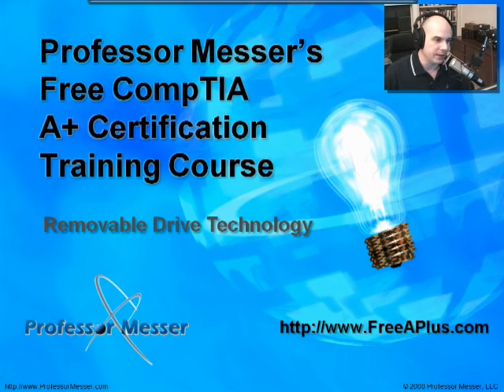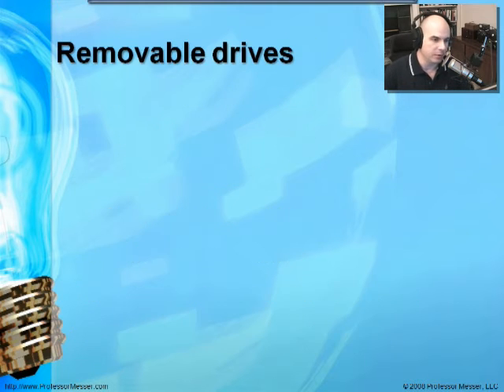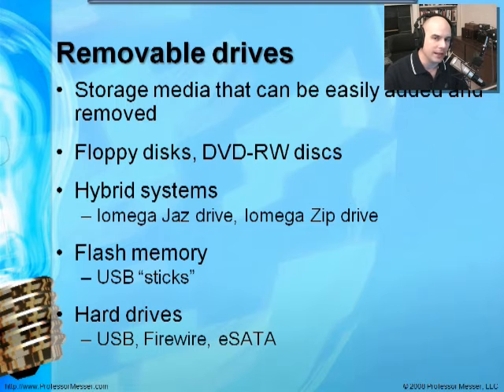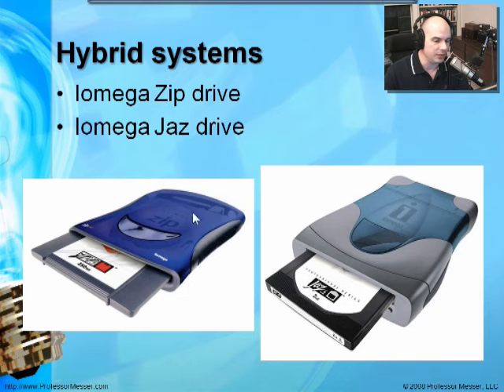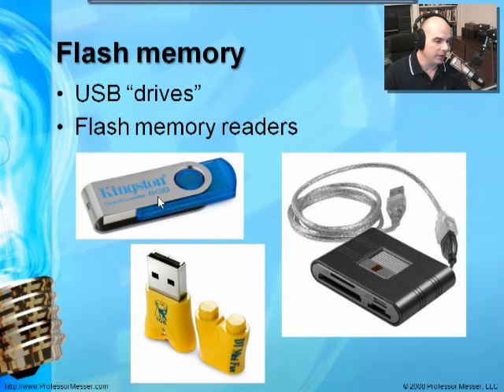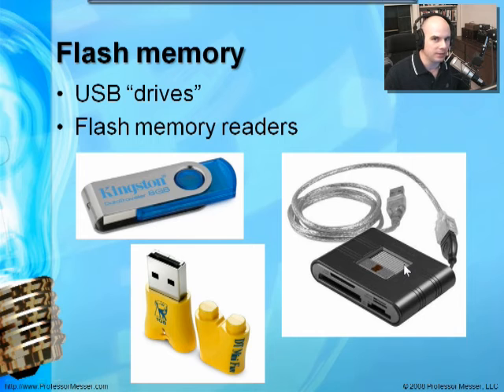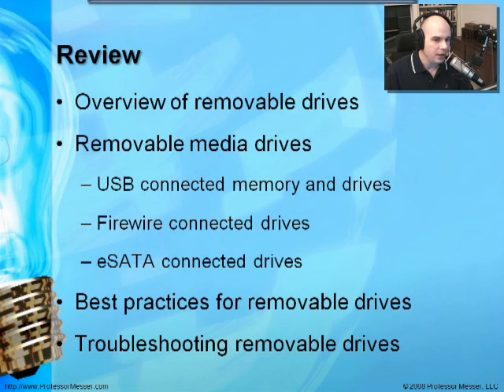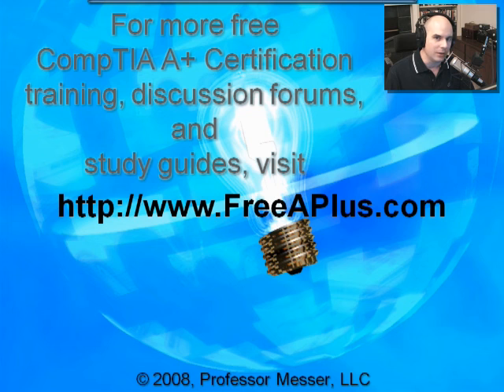CompTIA A+ 220-601 (1.1), 220-602 (1.1) - Removable Drive Technology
See our entire index of CompTIA A+ videos - Removable drives have been around since the floppy drive days, and the latest generation of USB, Firewire, and eSATA removable drives provide an amazing amount of storage in some of the smallest packages the industry has ever seen. In this video, we'll show you how the latest removable and portable storage technologies work with today's computing platforms.